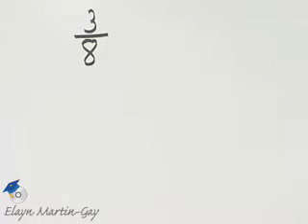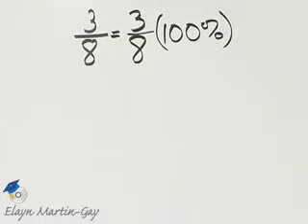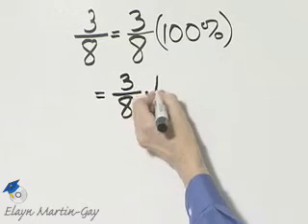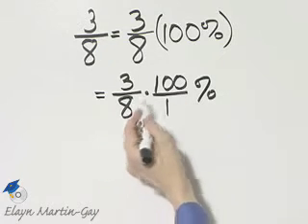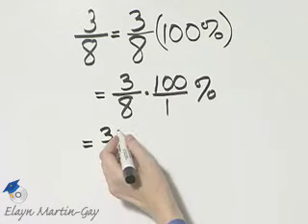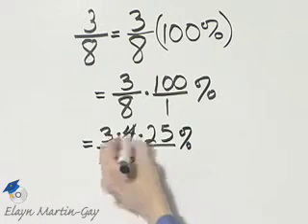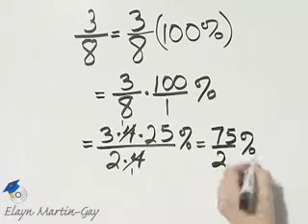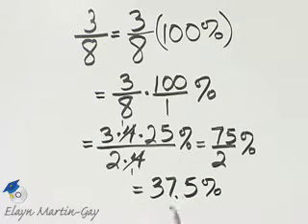Martin-Gay Basic College Math Ch 6 Ex 11